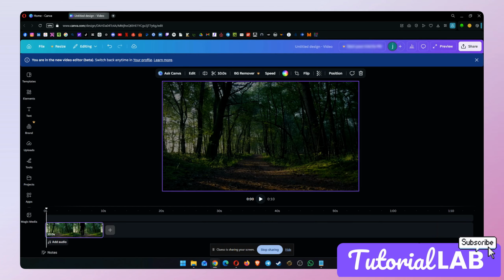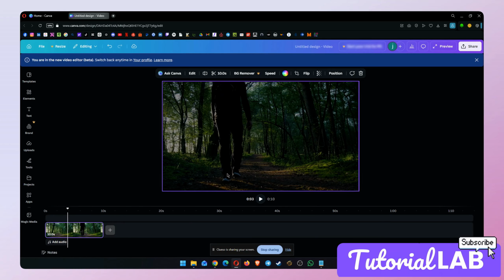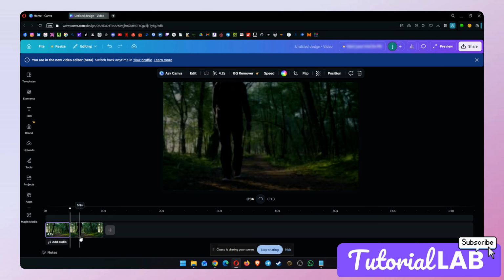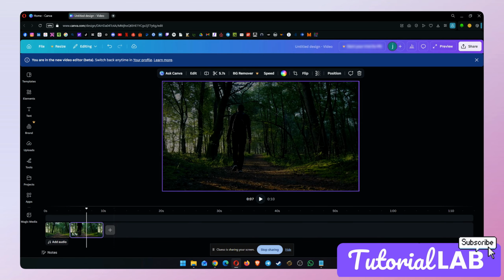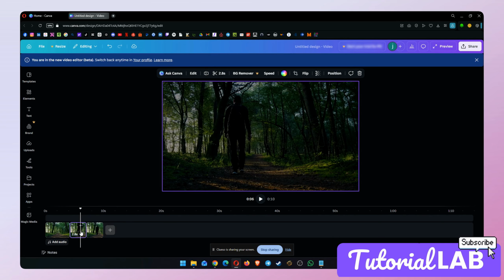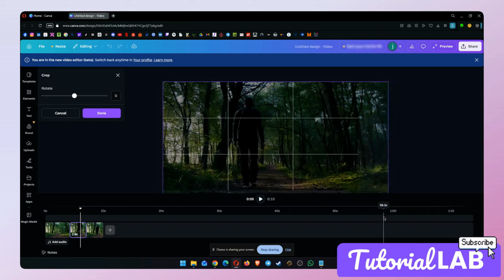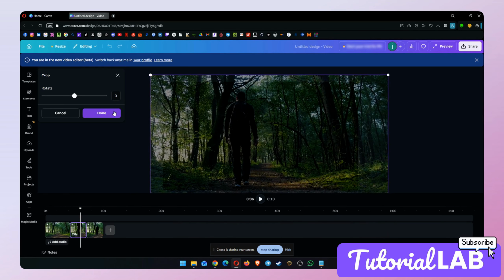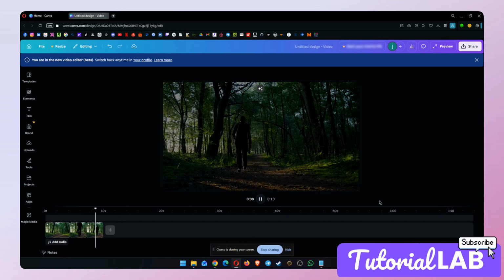How To Zoom In A Video In Canva (Step By Step)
How To Zoom In A Video In Canva

Hello everyone! In this tutorial, I’ll show you exactly "How To Zoom In A Video In Canva" so you can highlight key parts of your clips and create more engaging content. If you’ve been searching for ways to "zoom in a video in canva" or want to learn the "smooth video zoom canva tutorial", this beginner-friendly guide will walk you through the process step by step.

We’ll go through using Canva’s video editing tools to "zoom into specific part of video canva", and how to apply the "canva match and move zoom effect" for smooth motion transitions. You’ll also learn tips for adjusting the duration and positioning to make your zoom look professional.

By the end of this guide, you’ll confidently know how to zoom in a video in Canva. You’ll be able to highlight details, create dynamic video effects, and enhance your projects with precise, smooth zooms.